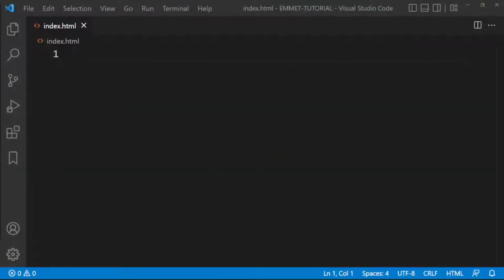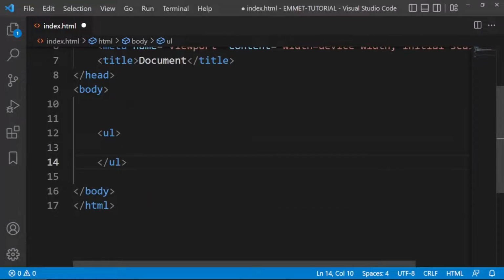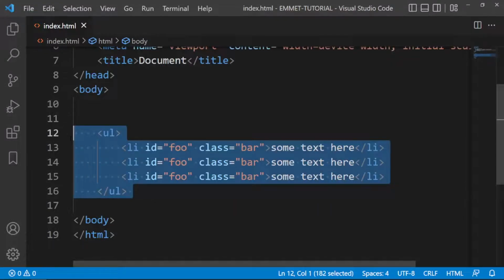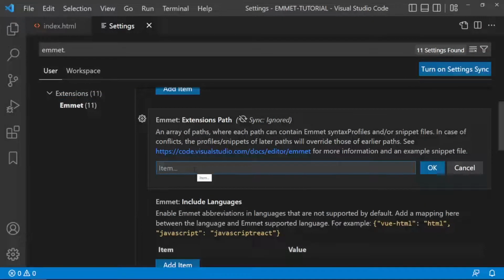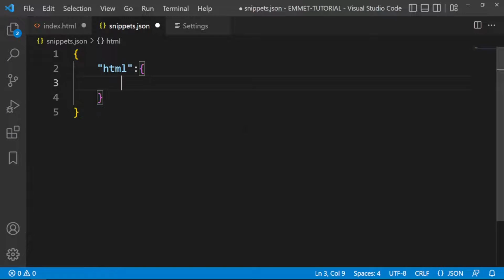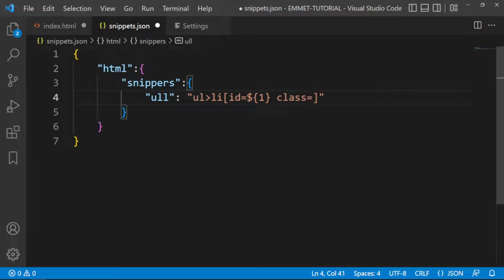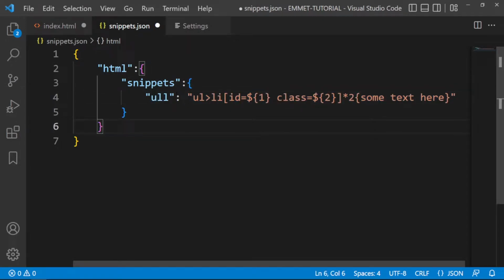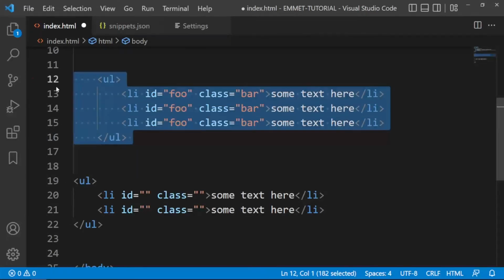CODE HTML & CSS AT FASTER SPEED | EMMET TUTORIAL FOR BEGINNERS | PART - 04 | CUSTOM SNIPPETS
YOU WANA CODE HTML & CSS AT FASTER SPEED? EMMET IS THE SOLUTION. EMMET OFFERS WIDE RANGE OF TWEAKS YOU CAN USE TO FINE-TUNE YOUR PLUGIN EXPERIENCE.

Chapters:
00:00 intro
00:15 WHAT ARE SNIPPETS
02:33 HOW TO ADD SNIPPETS.JSON PATH
03:35 EMMET SNIPETS SYNTAX
05:00 SNIPPETS EXPLANATION